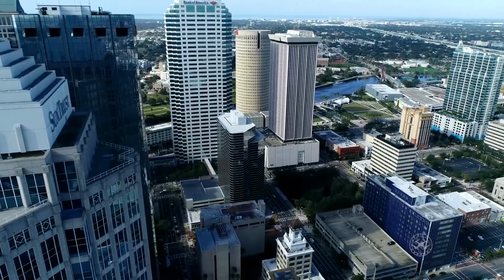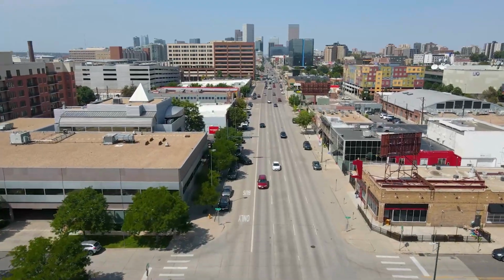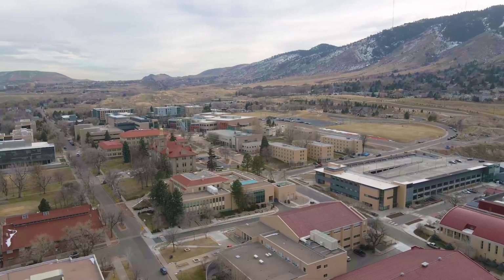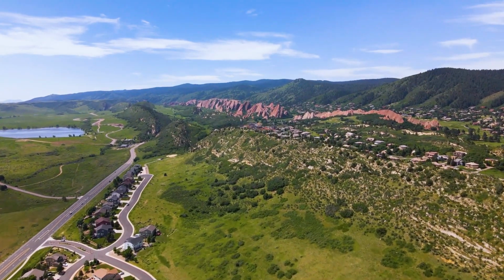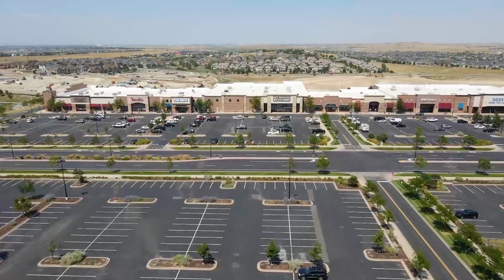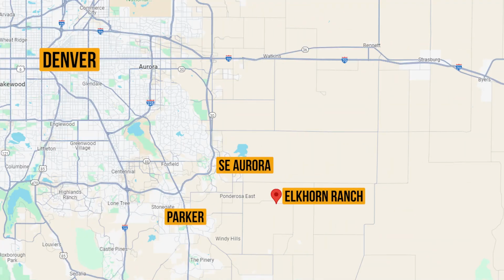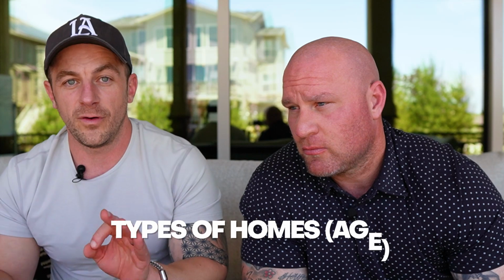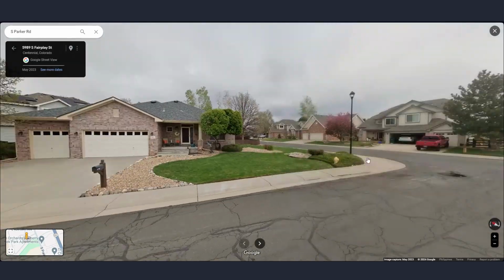Denver Metro: Finding the Perfect Neighborhood for You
In this video we help you find the perfect place to live in Denver Colorado by showing you some of our top tips and tricks. We've helped so many people relocate to the Denver area and we've got some tricks up our sleeves for sure!

Brokered By LPT Realty
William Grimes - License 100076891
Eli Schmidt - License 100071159